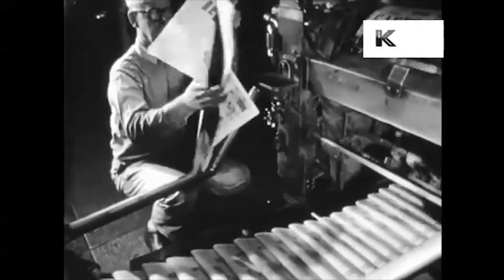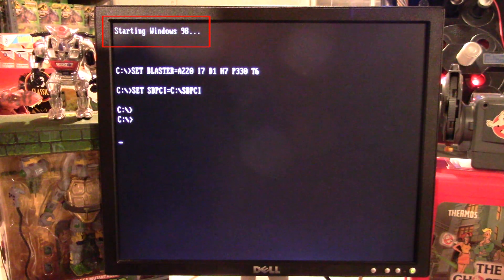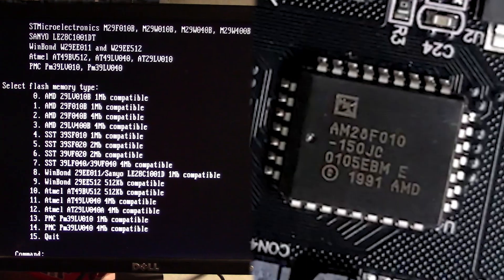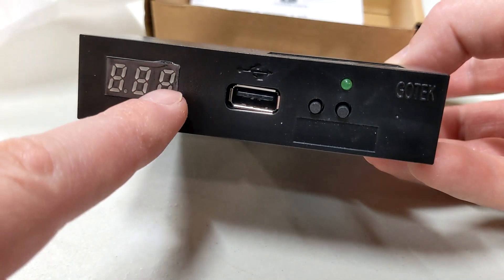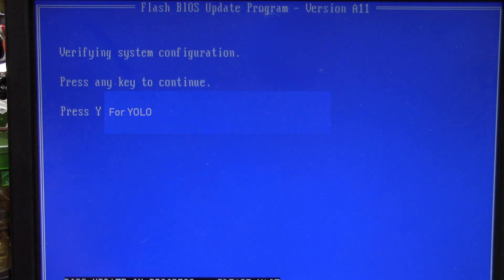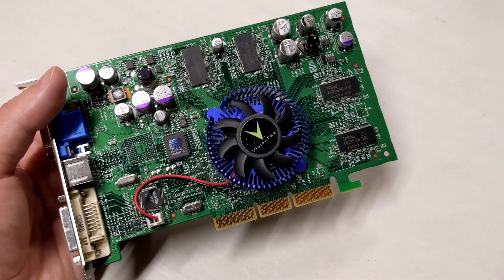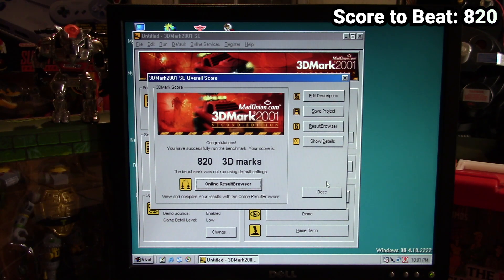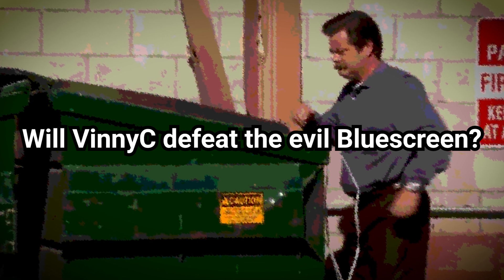Windows 98 UPGRADES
Originally this system only scored 800 3D marks in 3DMark 2001, let's see if a few upgrades can help
- 2x 256mb PC133 RAM
- ATA133 PCI card
- Pentium III 1GHz
- GeForce 4 ti4200